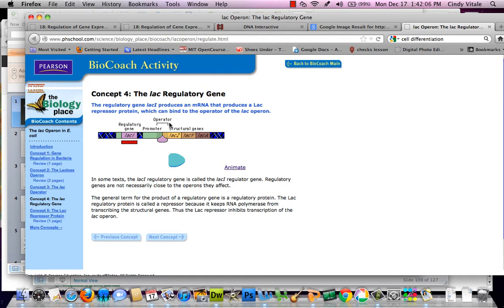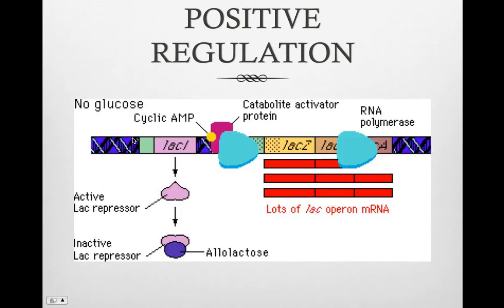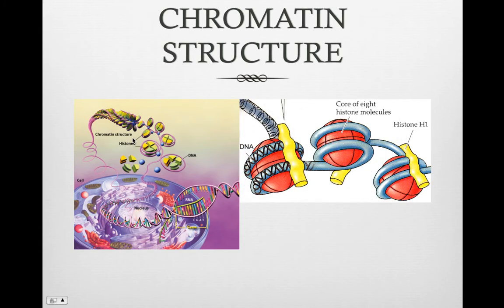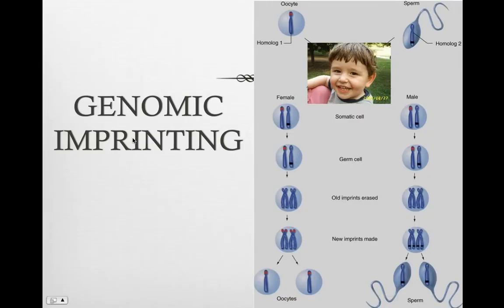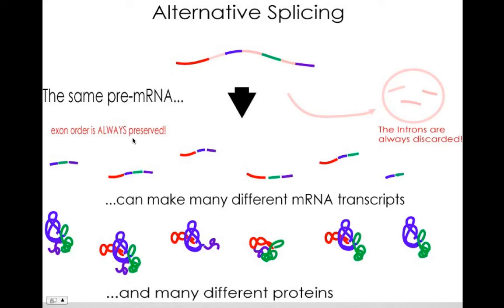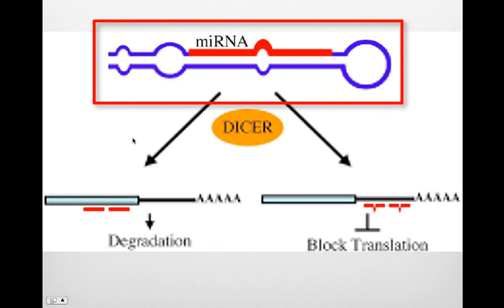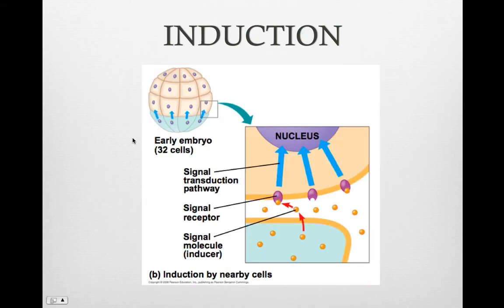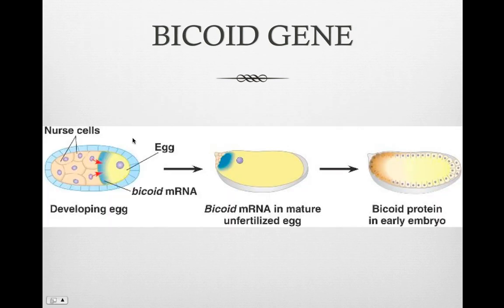AP Biology cvitale Controlling Gene Expression.mp4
Table of Contents:

00:05 - CONTROLLING GENE EXPRESSION
00:16 - OPERONS
01:43 - INDUCIBLE OPERON
02:35 - POSITIVE REGULATION
03:25 - CONTROLLING GENE EXPRESSION IN EUKARYOTES
04:02 - DIFFERENTIAL GENE EXPRESSION
04:26 - CHROMATIN STRUCTURE
05:13 - HISTONE ACETYLATION
05:34 - DNA METHYLATION
06:20 - GENOMIC IMPRINTING
06:41 - REGULATIN TRANSCRIPTION INITIATION
06:58 - CONTROL ELEMENTS
07:55 -
08:34 -
08:47 -
09:13 -
09:18 -
09:25 -
10:06 -
10:30 -
10:54 - CELL DIFFERENTIATION
10:58 - MORPHOGENESIS
11:05 - CYTOPLASMIC DETERMINANTS
11:33 - INDUCTION
11:47 - DETERMINATION
11:56 - MASTER REGULATORY GENES
12:09 - PATTERN FORMATION
12:26 - HOMEOTIC GENE
12:45 - HOMEOBOX
13:07 - MATERNAL EFFECT GENES
13:35 - EGG POLARITY GENES
13:59 - BICOID GENE
14:28 - CANCER
14:44 -
15:06 -
15:30 - The development of cancer is multi-step